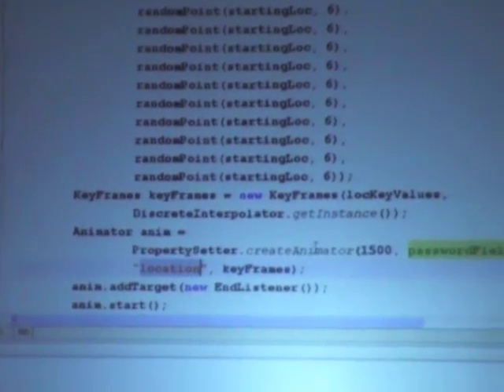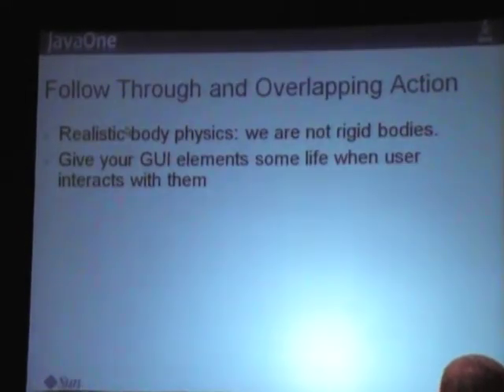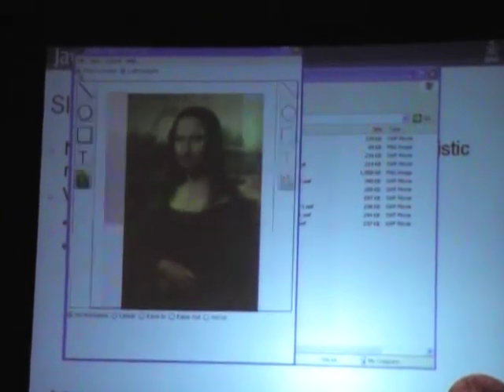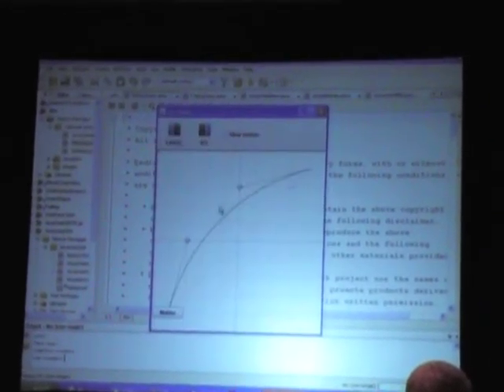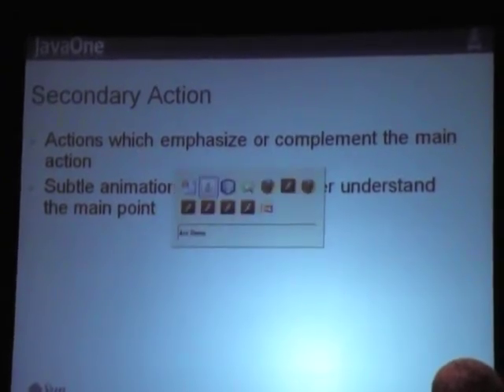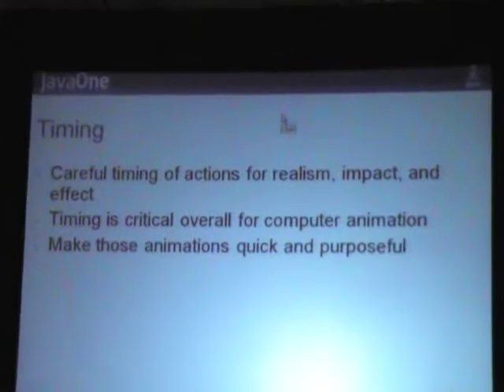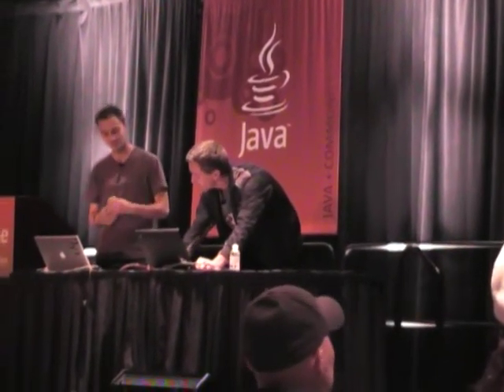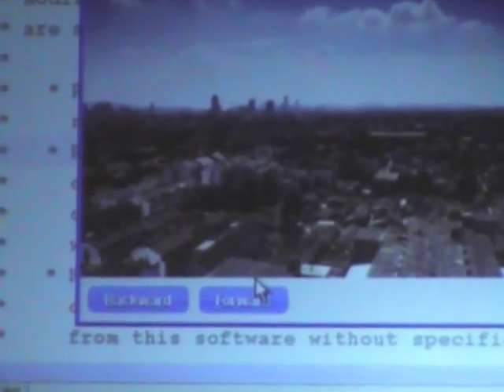Move Your Users: Animation Principles part 5 of 5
TS-4466 Move Your Users: Animation Principles for Great User Experiences

Romain Guy & Chet Haase talk about animation principles in this JavaOne lecture given Friday, June 05, 2009. The talk is cut short because I ran out of battery.  : (